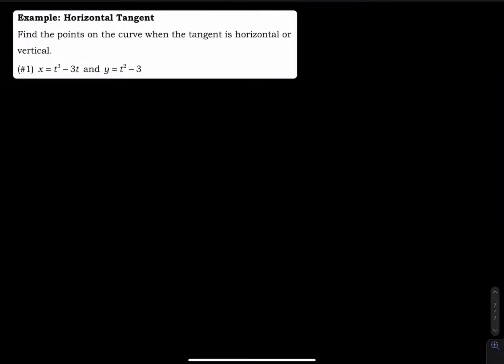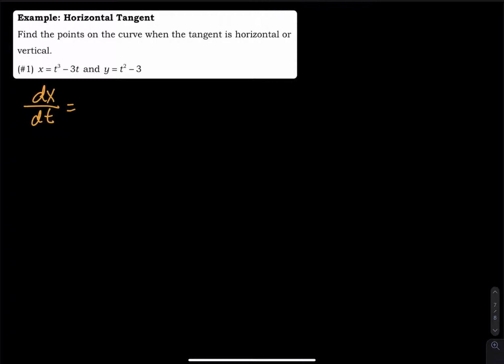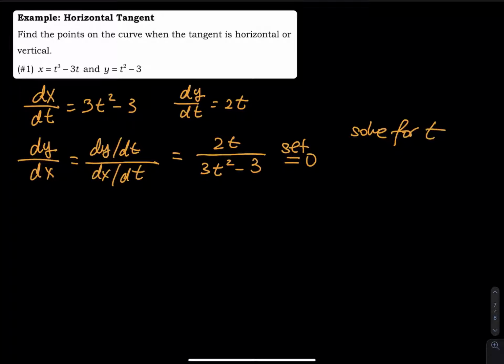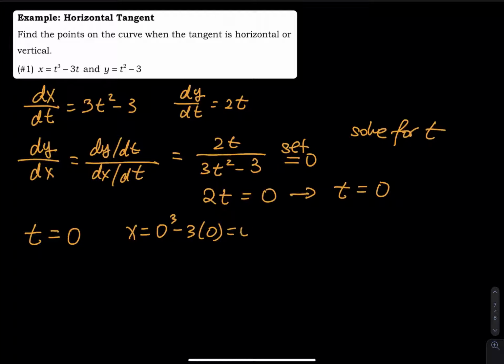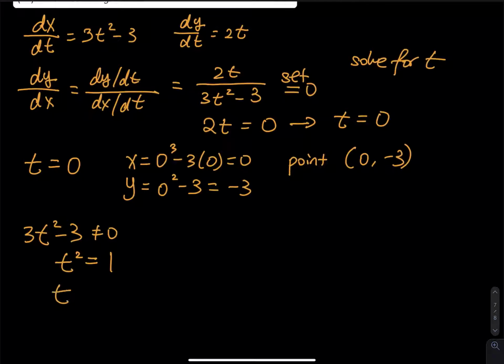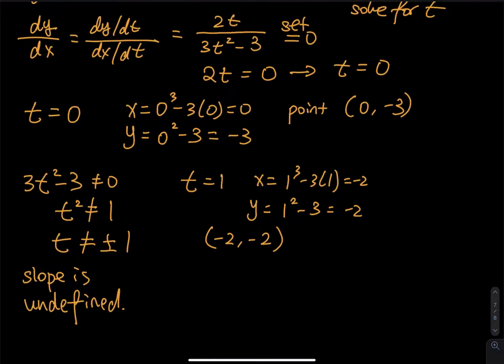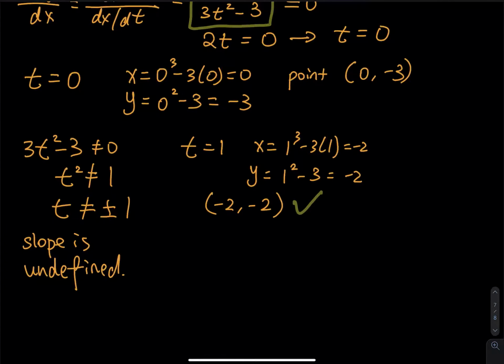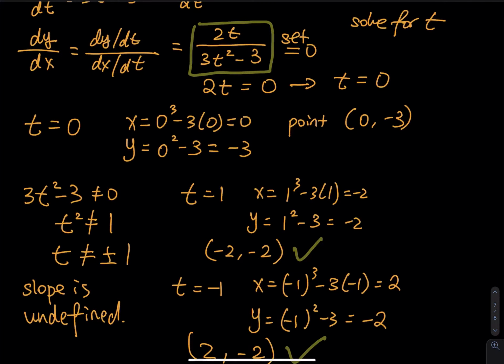10.2 Part 4 of 4: Examples of Horizontal Tangent Line on a Parametric Curve | Integral Calculus